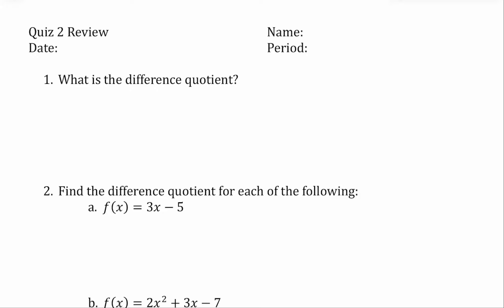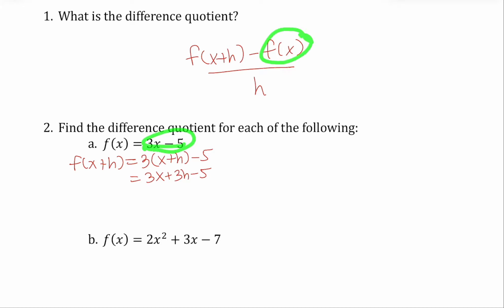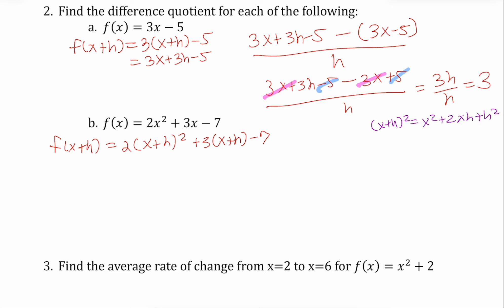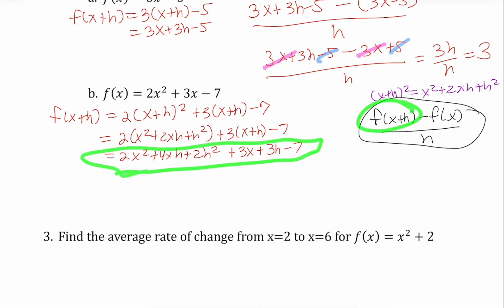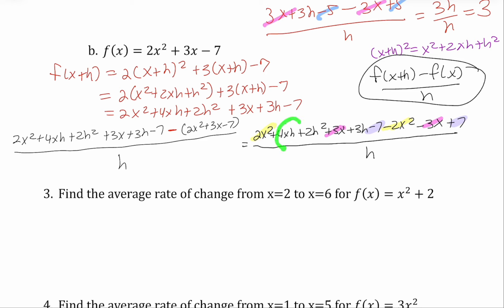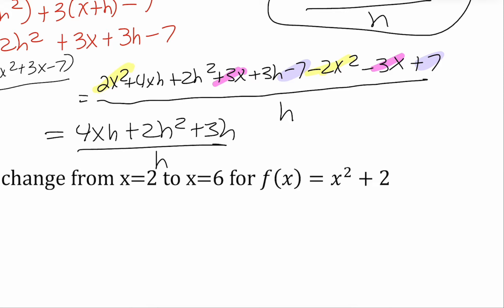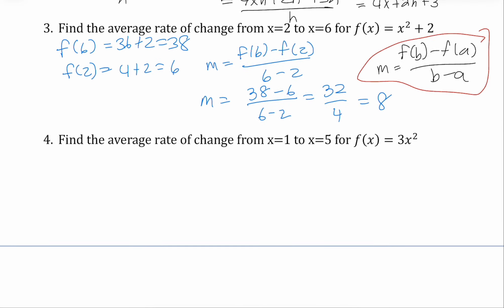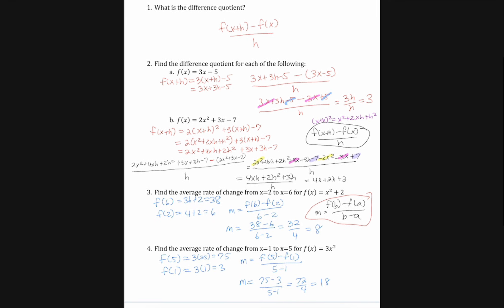Quiz 2 Review (Average rate of change and difference quotient) Precalculus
Review of the difference quotient and average rate of change over an interval
Pathways Precalculus
Algebra for Calculus